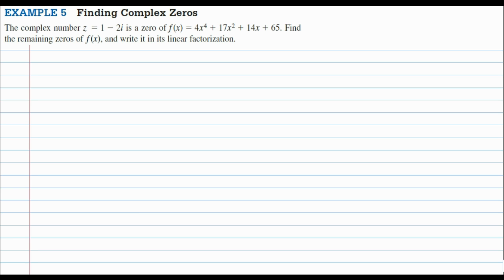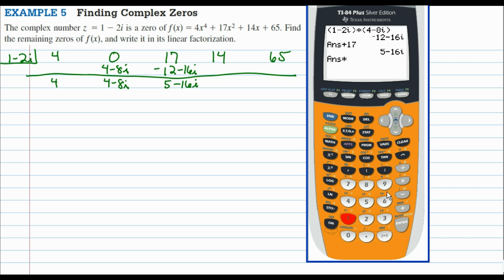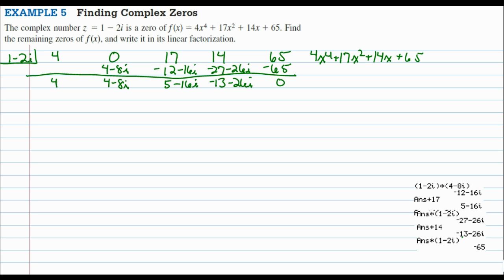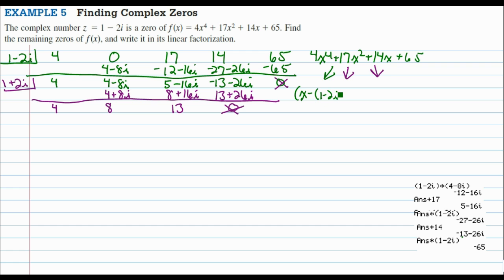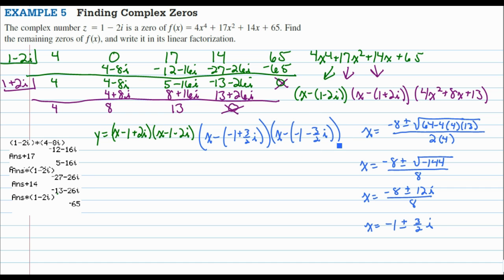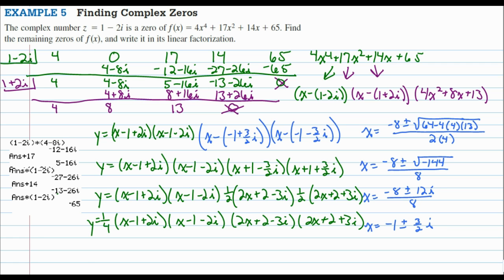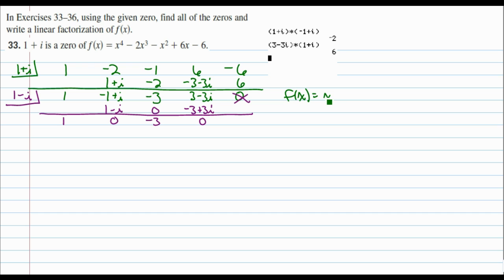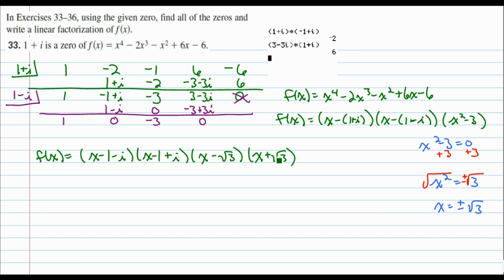Precalc 2 5 ex 5